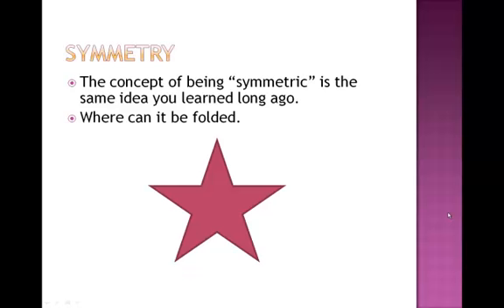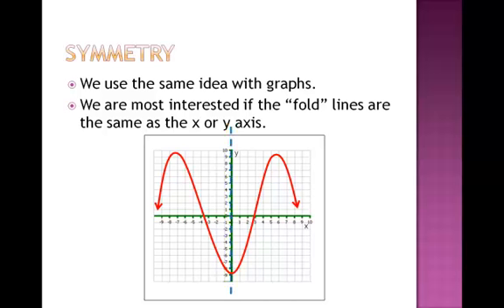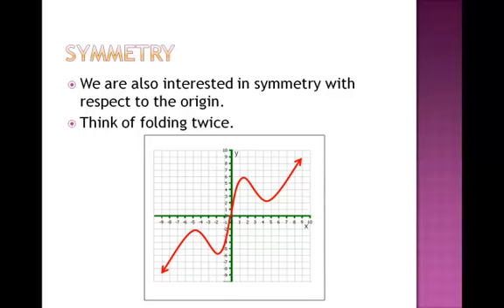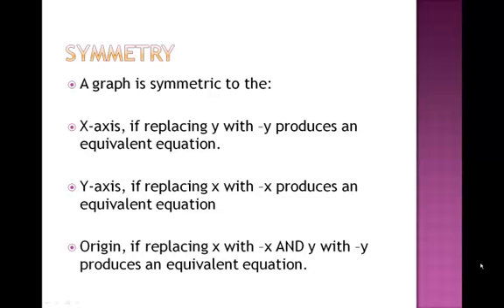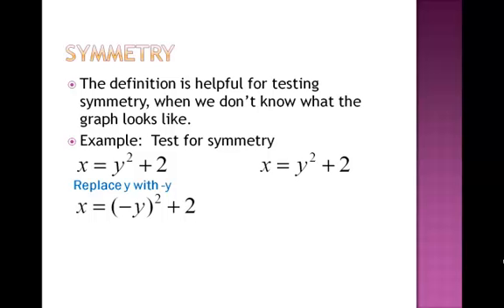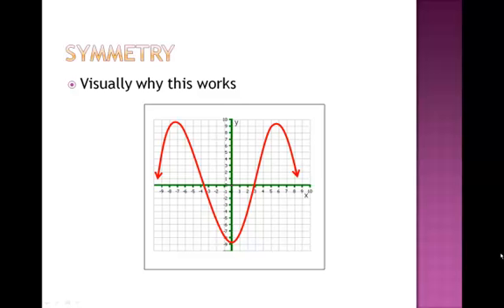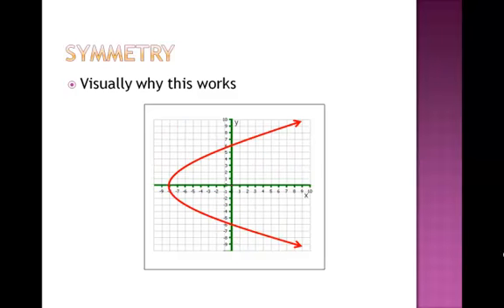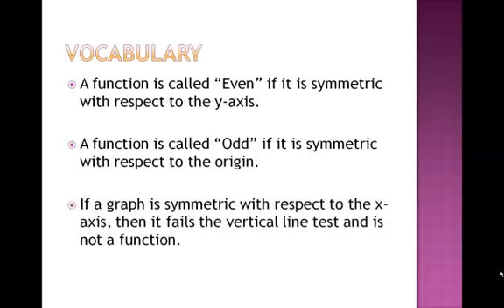Symmetry of Functions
This video will describe the symmetry of functions